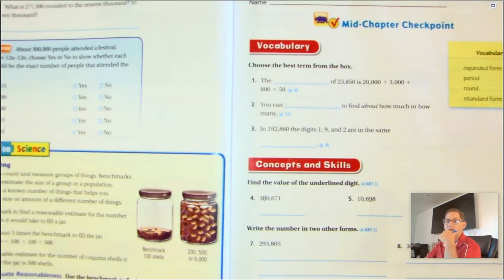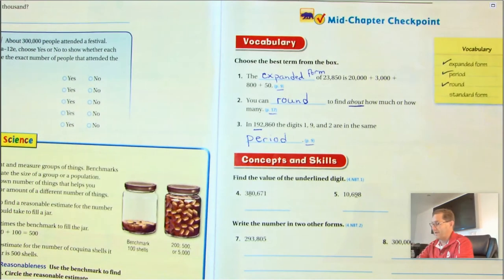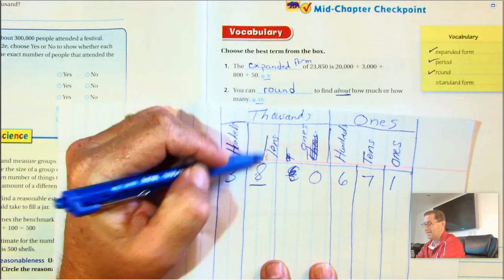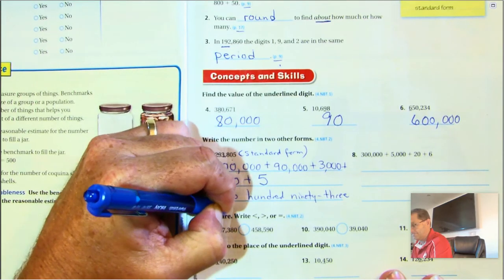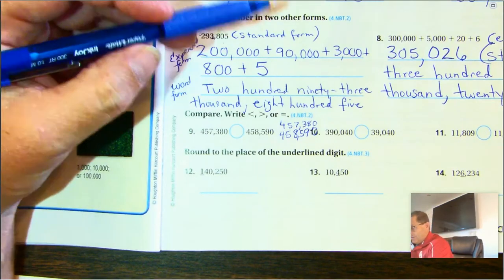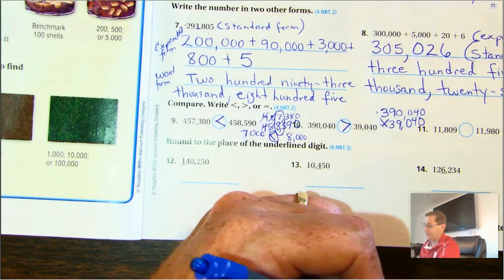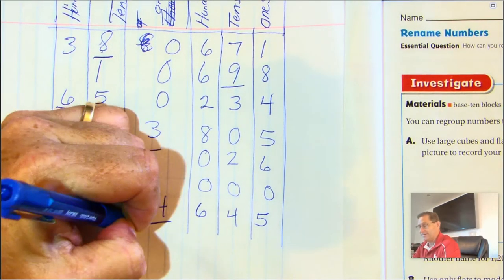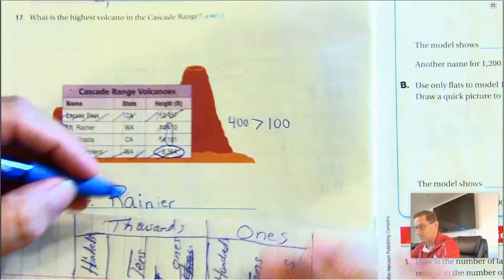4th grade GO Math-Mid-Chapter Checkpoint Chp. 1 pages 21-22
This video covers the explanation to the Mid-Chapter Checkpoint chp. 1 questions on pages 21-22 of the 4th Grade GO Math textbook.